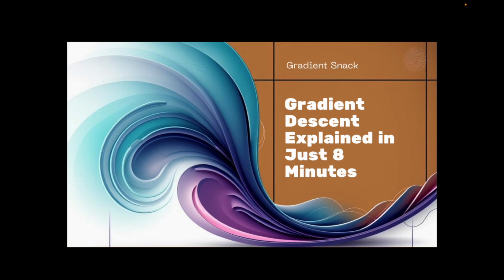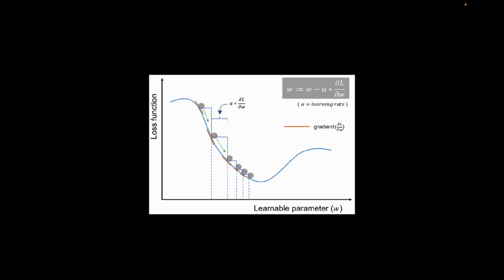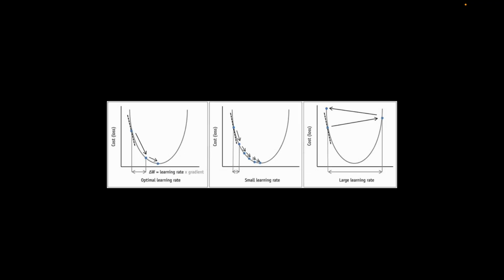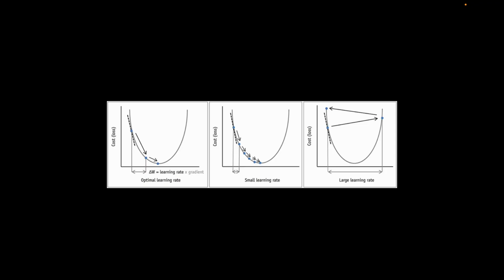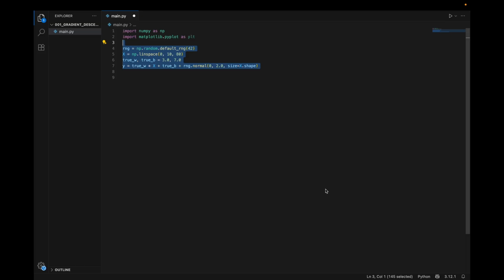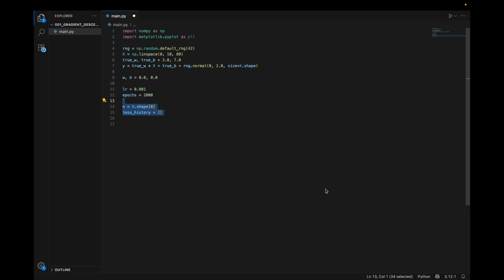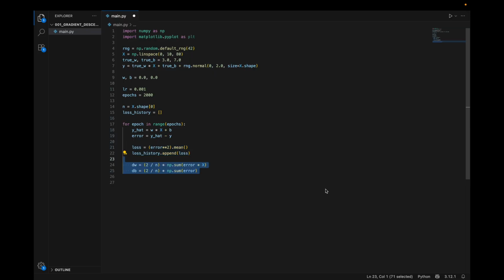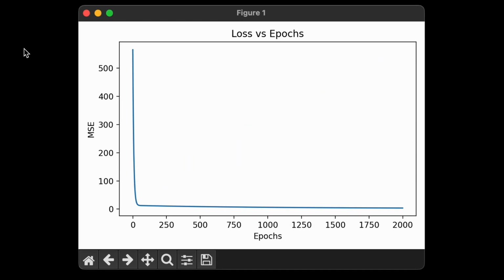Understanding Gradient Descent: A Mathematical Approach (with Visuals & Code)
Gradient descent is a fundamental optimization algorithm used in machine learning and deep learning. In this video, we’ll break down the math behind gradient descent, explore key concepts like loss functions and learning rates, and walk through a simple Python implementation with clear visuals. By the end, you'll have a solid understanding of how gradient descent helps models converge to an optimal solution.